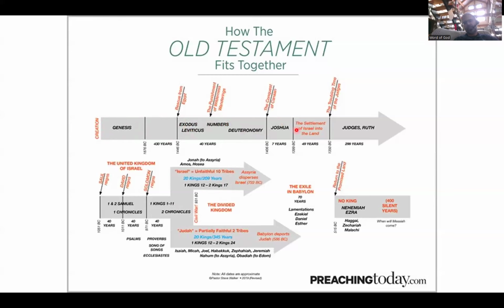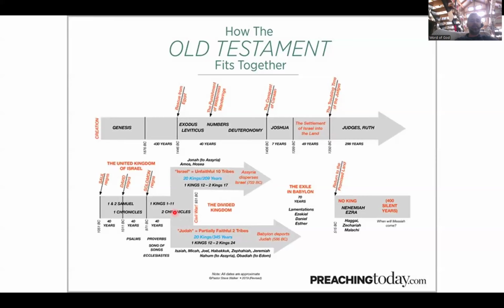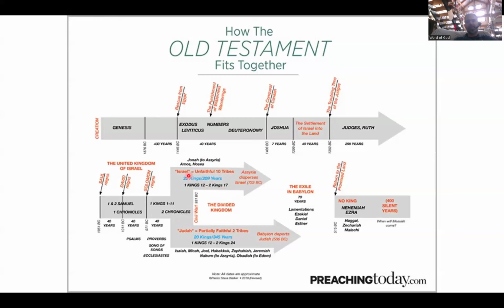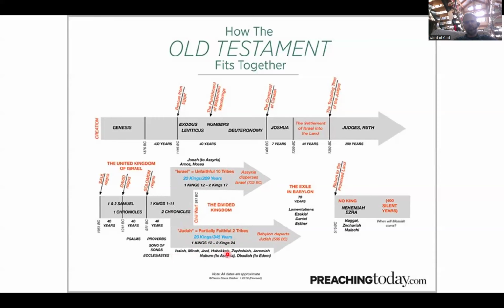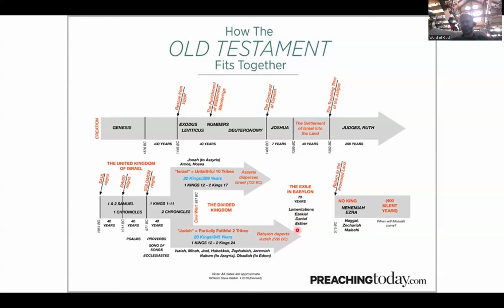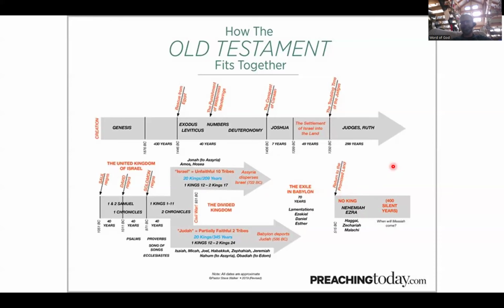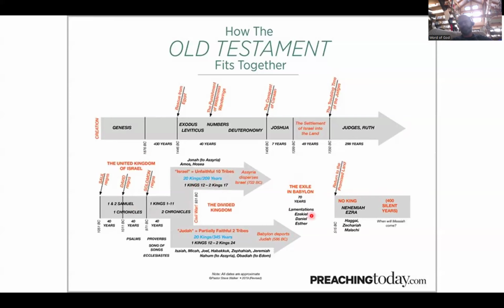Overview of OT Readings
Explaining how the two reading paths will wind through the OT.